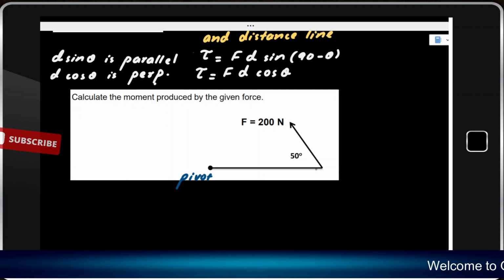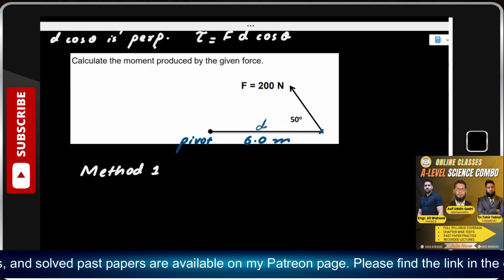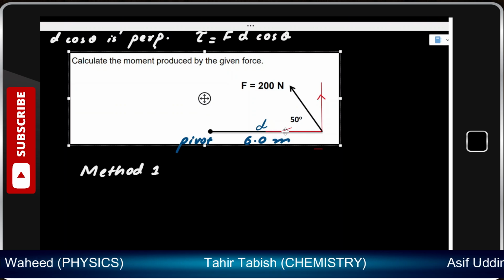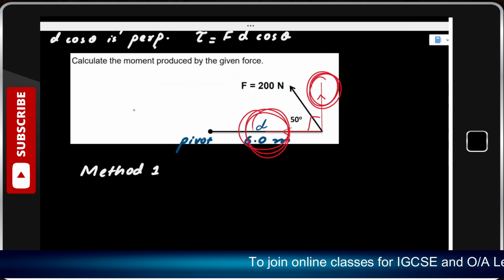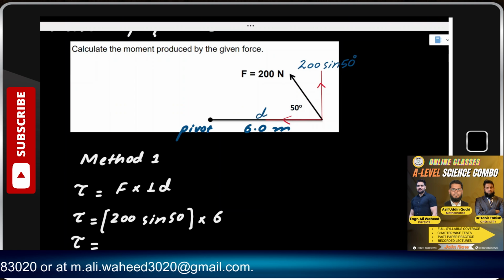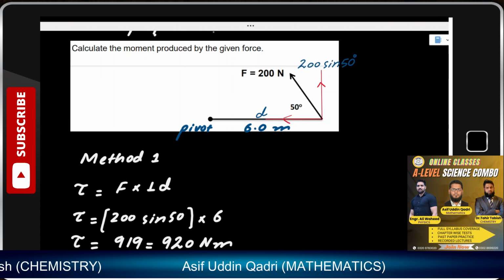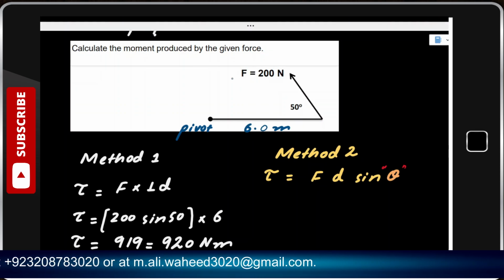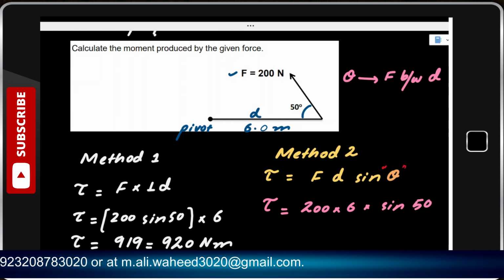Moment of Force with Components | A Level Physics